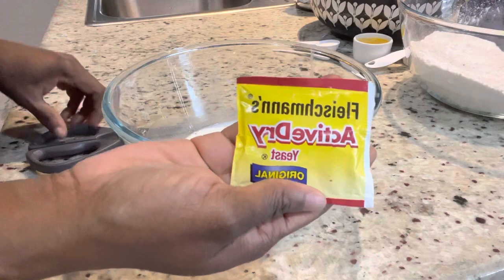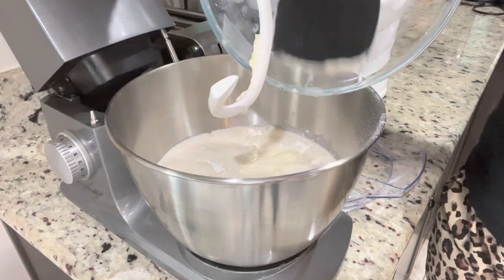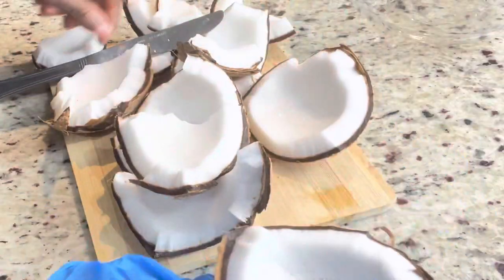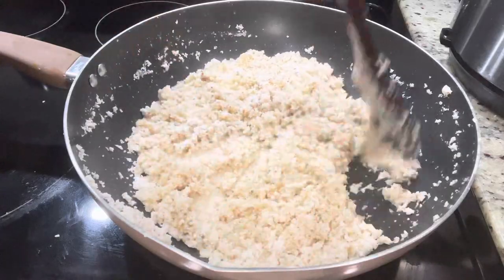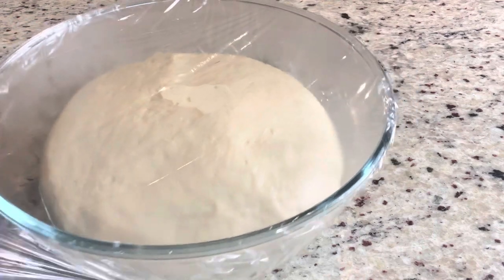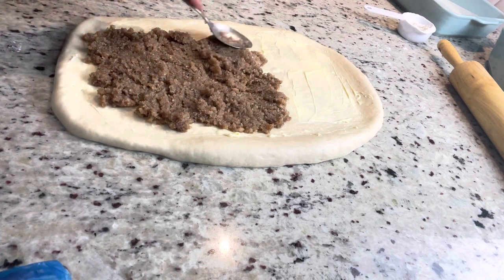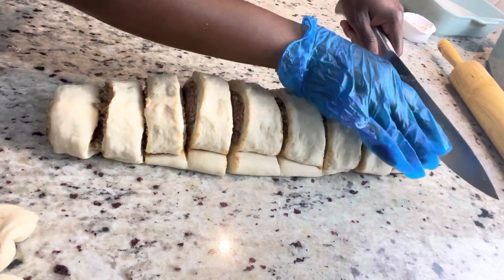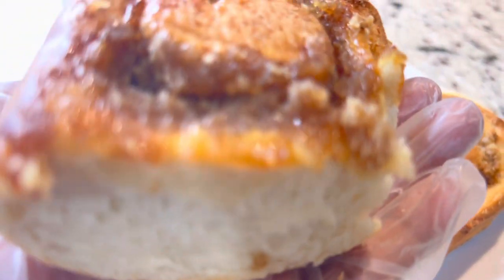Coconut sugar bun recipe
These delicious coconut sugar bun are delicious and a great treat for the entire family. They’re easy to make and all ingredients will be listed below.

Here are the ingredients used:

Coconut sugar
41/2 cups bread flour
1 1/2 tsp salt
1/4 cup sugar
1 1/4 cup coconut milk (warm)
1 packet of yeast (1 tbs sugar to help yeast )
1 egg (room temperature)
3/4 stick butter (soften)

NB: yeast does not like hot or cold so use warm milk

Coconut filling:
2 sml coconut grated (steamed with 1/2 cup water)
1 1/2 tbs cinnamon powder (add gradually and taste)
Brown Sugar (add to you liking)
1 tbs vanilla
1/2 tsp grated nutmeg
1/2!tsp mixed spice